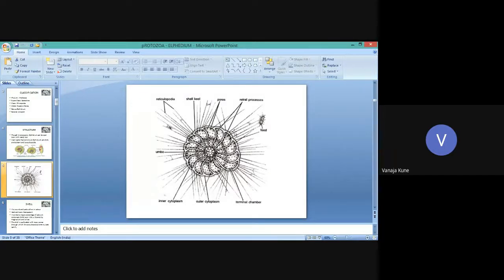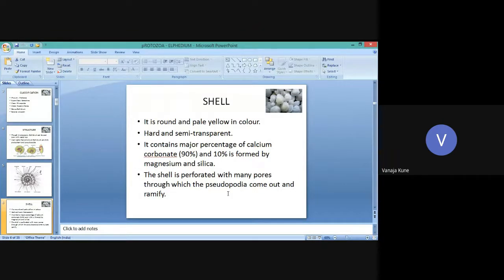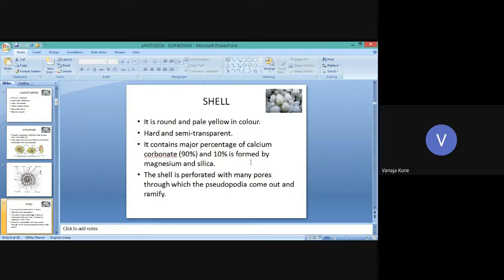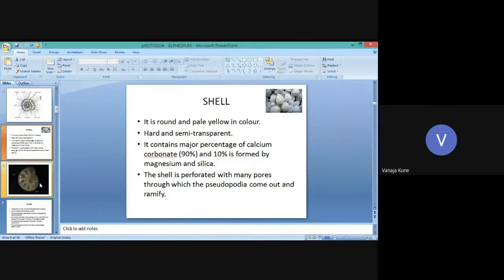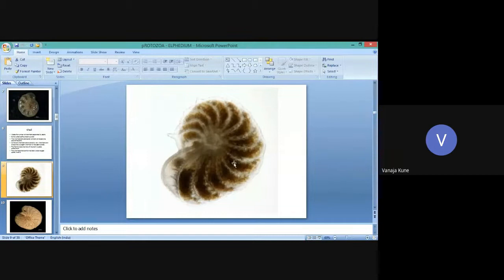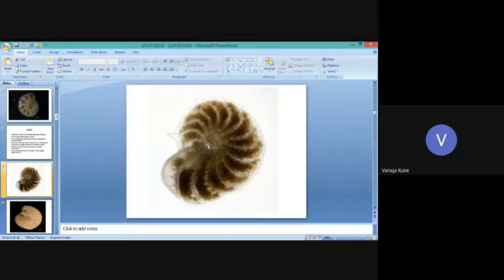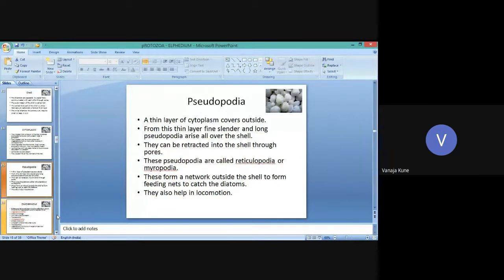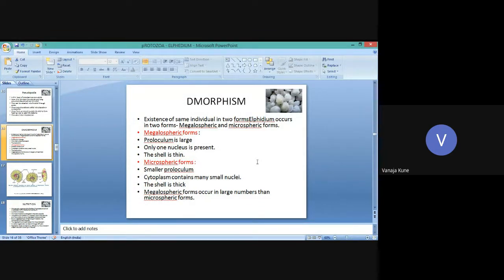Elphedium Structure and Lifecycle by Kvj Zoology for UG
Useful for I Sem Zoology students